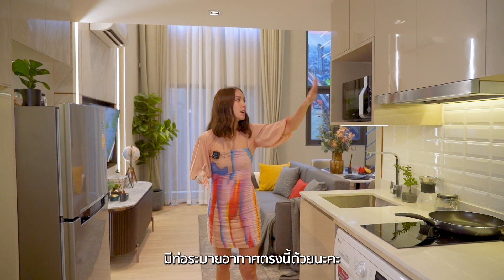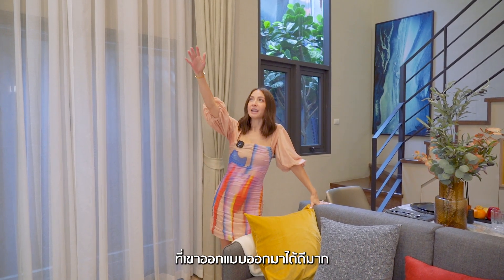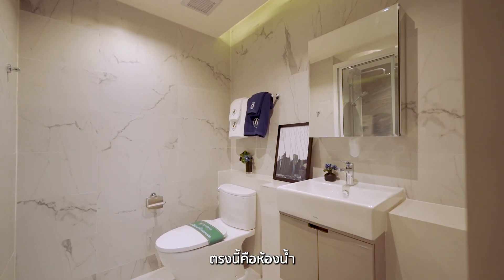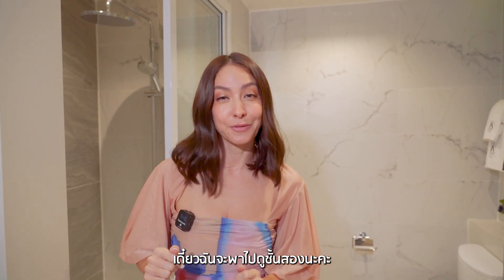พาทัวร์คอนโดวิวแม่น้ำ ใจกลาง CBD เริ่มต้น 4.99 ล้าน* ที่ ณ รีวา เจริญนคร | Ase Wang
สัปดาห์นี้โอซาจะพาทุกคนมาชมโครงการ ณ รีวา เจริญนคร โครงการคอนโดมิเนียม สูง 29 ชั้นที่น่าจับตามองที่สุดบนถนนเจริญนคร ทำเลใกล้ CBD และที่พิเศษไปกว่านั้น คือวิวพระอาทิตย์ตกและวิวแม่น้ำเจ้าพระยาของที่นี่ค่ะ
บอกเลยว่าห้ามพลาดกับ ณ รีวา เจริญนครค่ะ

สอบถามเพิ่มเติม

This week we go and check out  Na Reva Charoennakhon, one of the most outstanding Condos on Charoen Nakhon Road. A 29-floor-condo near the CBD, with an exclusive view of the Chao Phraya River ! Don’t miss out on “Na Reva Charoennakhon”

LINE : @gushcloudth